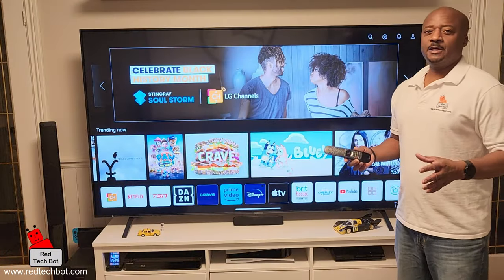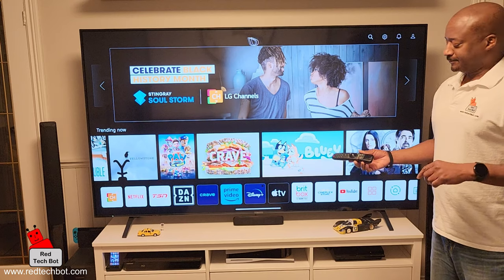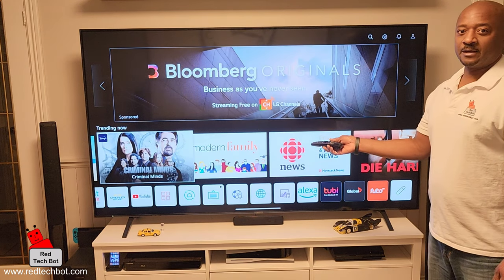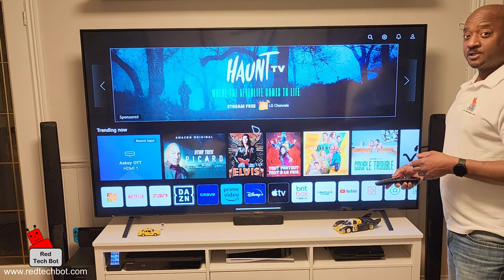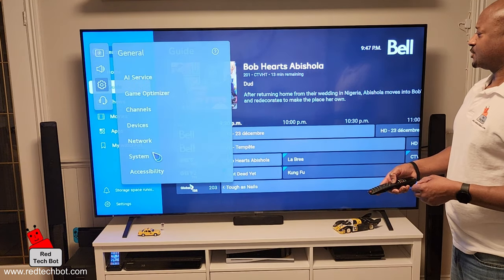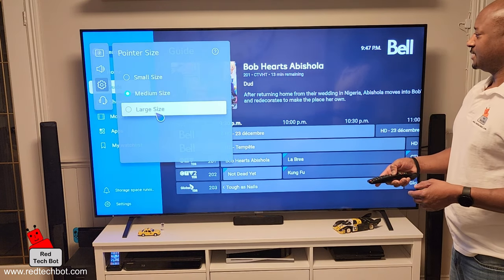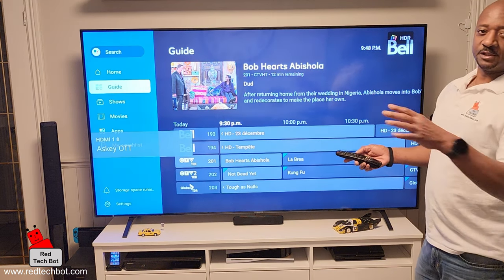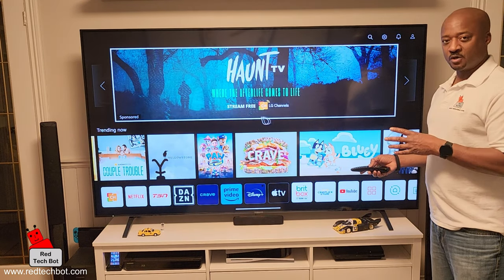How to disable the Magic Remote feature on your LG TV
In this video I show you how to disable the Magic Remote feature on LG TV's.  In this demo I am using the 86 inch LG smart TV (The 2021 Model).

One of the main features of the Magic Remote is the ability to move a cursor around the TV screen and easily point and click to get access to content as well as navigate various screens and applications by simply pointing your LG remote control in front of the TV and simply moving it around.  The LG remote controls a pointer on the screen and the user interface experience is very similar to that of using a MAC or PC with a mouse.

Some of my viewers have asked me how to disable this feature and I do understand that while it is a really cool feature it can be a bot distracting at times and there are some of us who just like to use a remote the traditional way, whereby we simply click the channel button up or down as we surf channels to look for some interesting content to watch.

In addition to showing you how to enable and disable the magic remote feature I also show you how you can increase or decrease the speed at which the on screen cursor moves on the screen when you move the magic remote.

Finally, I demonstrate how you can change the size of the on screen cursor as well.

Get the 2021 LG 86 Inch 4K Smart TV
Click here to signup to be part of our giveaways program